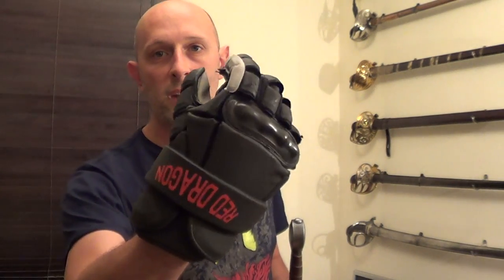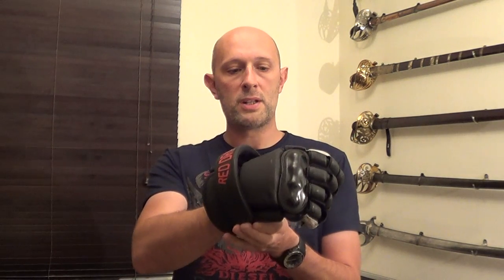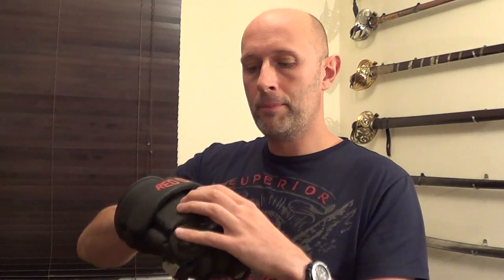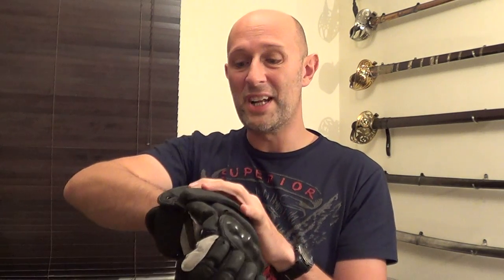Review: Red Dragon HEMA sparring gloves review update and development